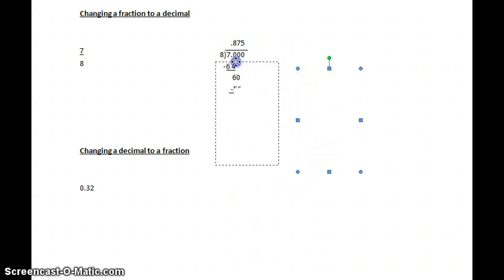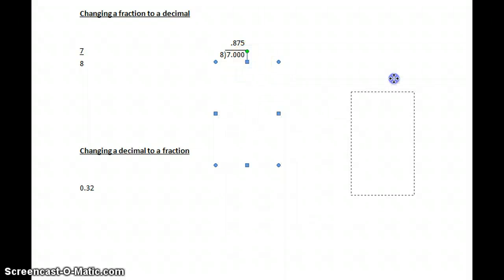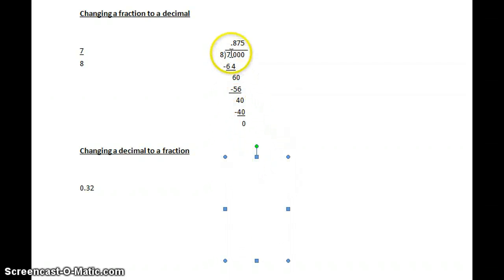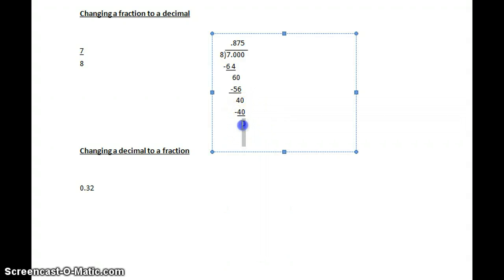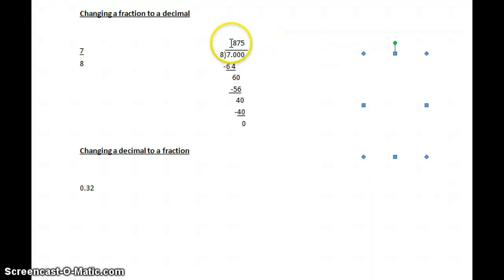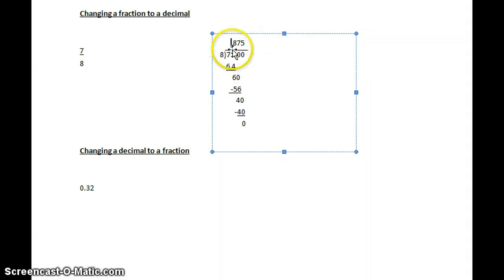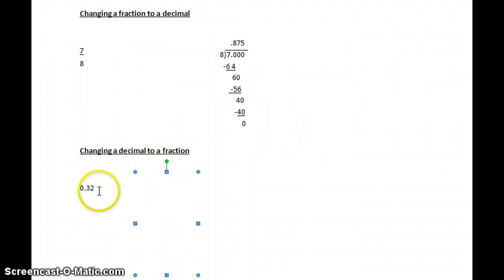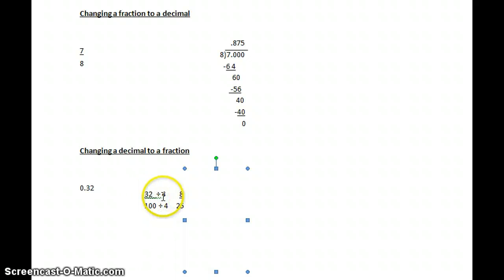Converting fractions and decimals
converting fractions to deciamls and back